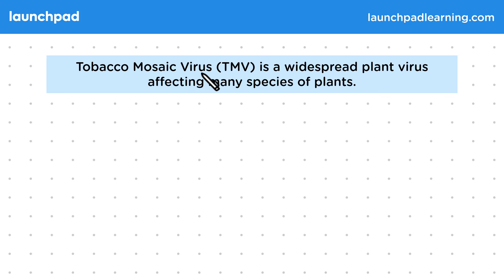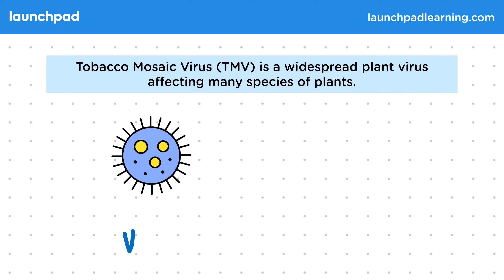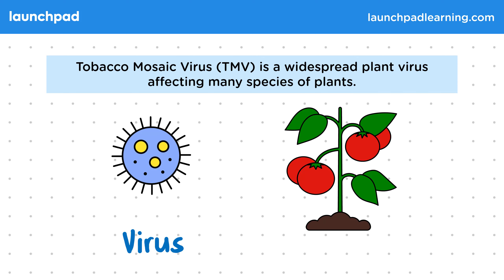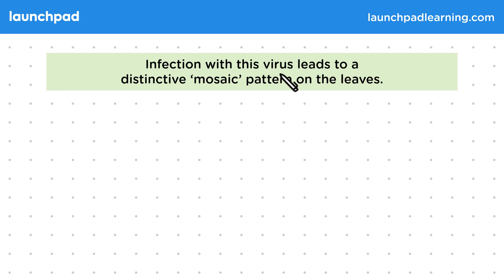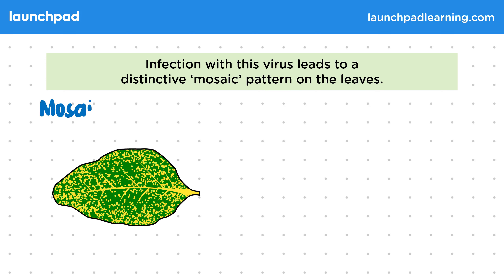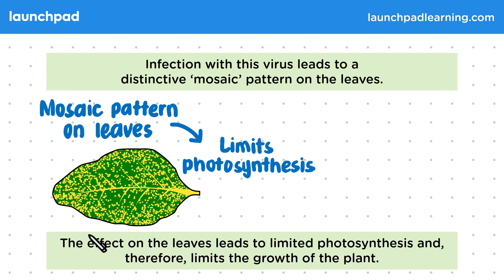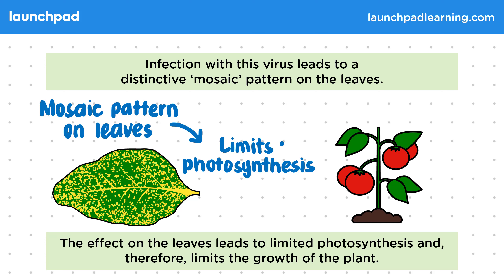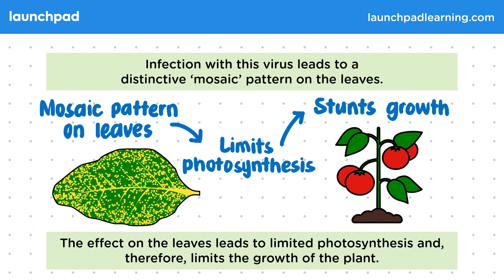Tobacco Mosaic Virus - Viral Diseases - GCSE Biology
🦊 In this GCSE Biology video, we discuss Tobacco Mosaic Virus (TMV), a plant virus affecting many species, including economically important plants like tomatoes. TMV infection results in a distinctive mosaic pattern on the leaves, which limits photosynthesis and thereby restricts the plant's growth and yield. For exams, it's important to understand that TMV causes discoloration in a mosaic pattern, impacting plant growth due to reduced photosynthesis.